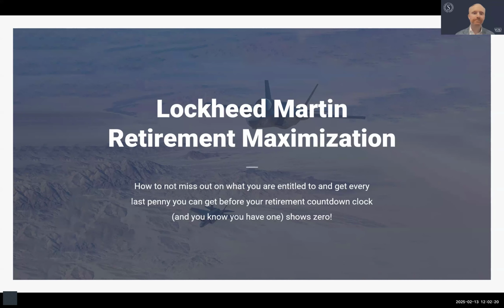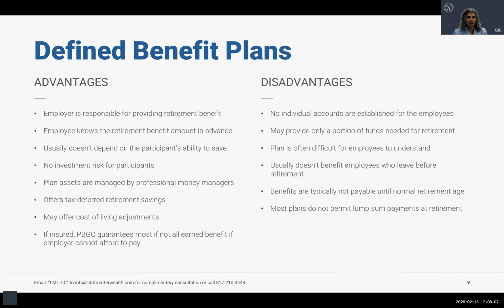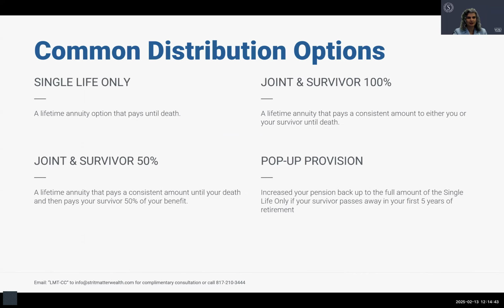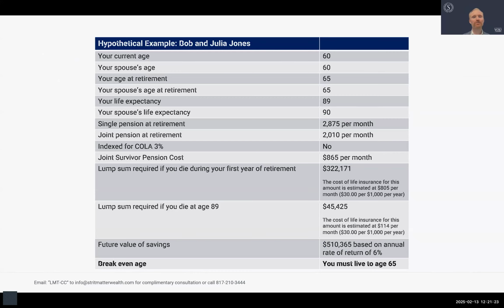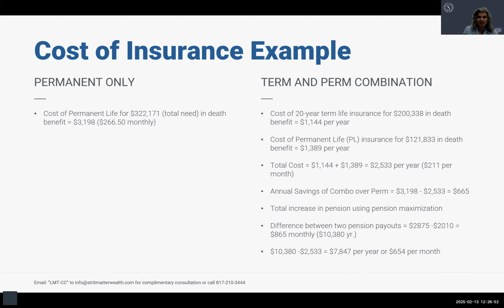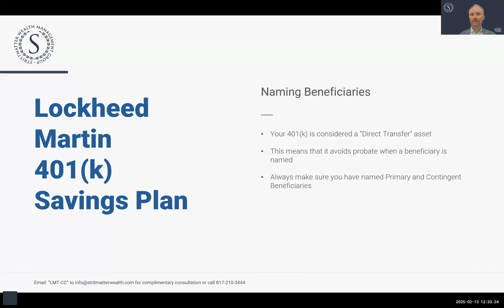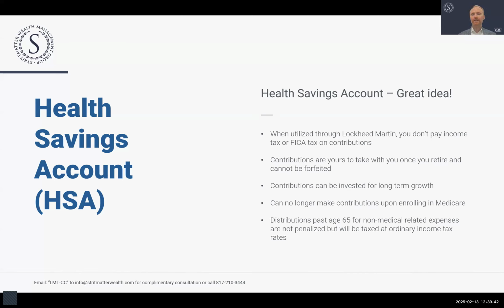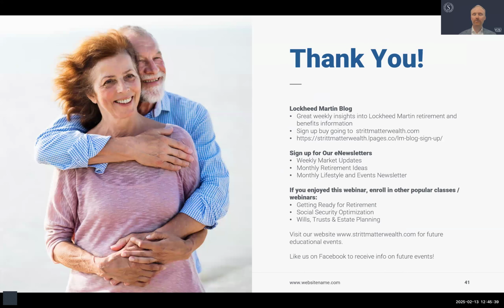Lockheed Martin Retirement Maximization Webinar – Strittmatter Wealth Management Group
Unlock your Lockheed Martin Retirement Benefits: Learn the top retirement planning strategies used by financial professionals for Lockheed Martin employees.

As Lockheed Martin employees, you have experienced several changes to your benefits over the last few years that have changed how you plan for your future and your retirement. The transition from a pension plan to a savings plan has created new planning opportunities. This webinar provides ways to maximize your savings plan and other benefits offered by Lockheed Martin. Our goal is for you to take away key strategies that you can use right away.

In this webinar, you'll learn:
• How to receive more income out of your Lockheed Martin Pension
• Determine which pension payout option is right for you
• Utilize your Lockheed Martin benefits after retirement
• Fully take advantage of the tax benefits in your Lockheed Martin Savings Plan
• Minimize taxes on your retirement income distributions
• Protect your spouse and/or loved ones using your Lockheed Martin Benefits
• Plan for health insurance and Medicare after retirement
• How to avoid the 10 major mistakes made by Lockheed Martin retirees

We understand that researching everything on your own is time-consuming and overwhelming. This is why we created a curriculum that drills down to very specific details that apply to your company’s unique retirement options.

Save your spot for an upcoming Lockheed Martin Retirement Maximization webinar built specifically for Lockheed Martin employees just like you

Need the “Unlock Your Lockheed Martin Retirement Benefits” guide?